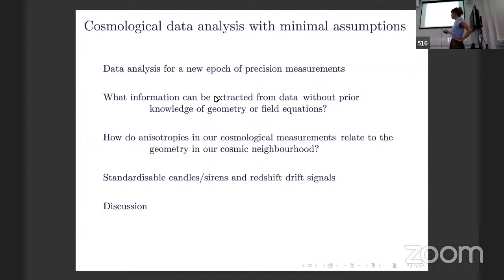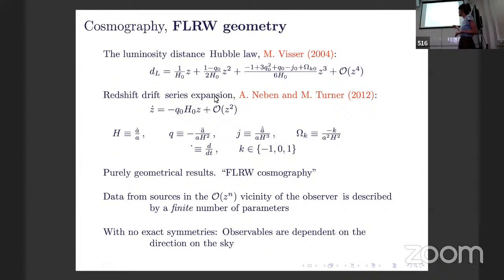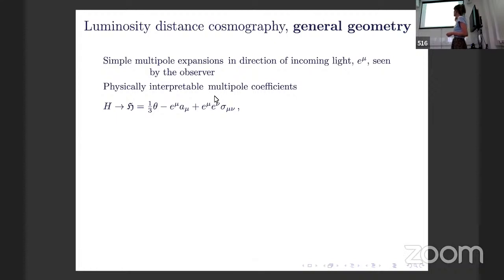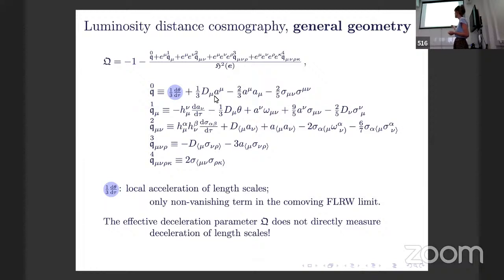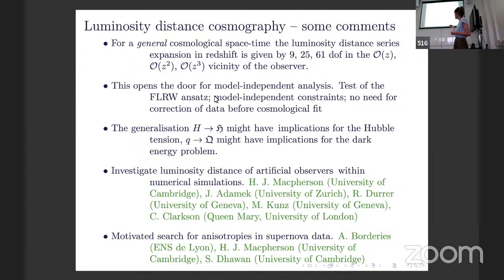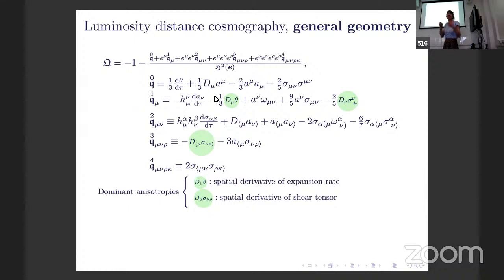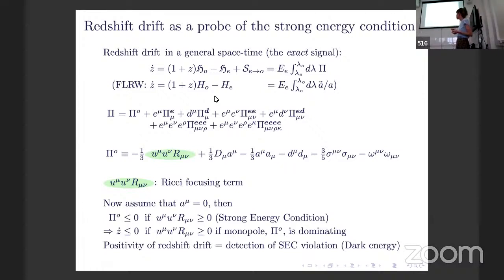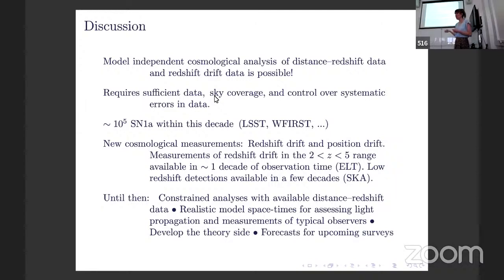Blind analysis of cosmological data - Asta Heinesen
A QMUL Astronomy Unit Cosmology Seminar